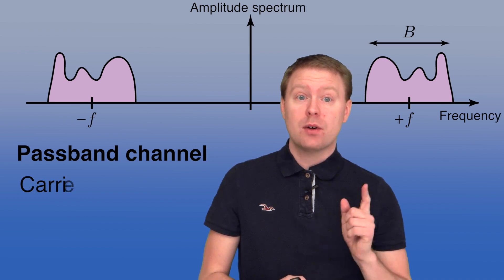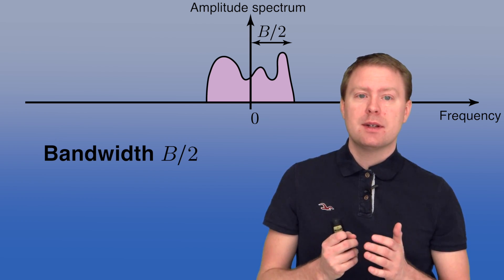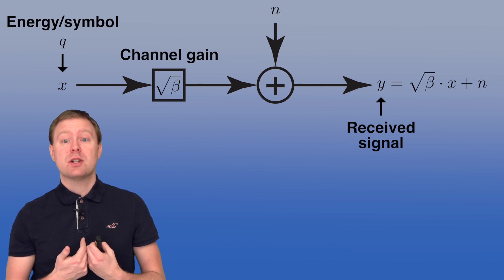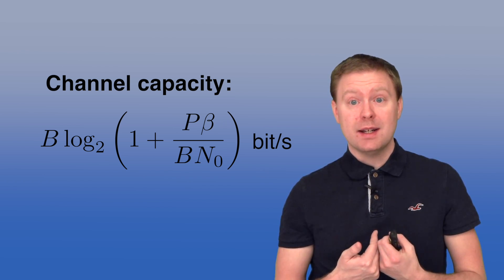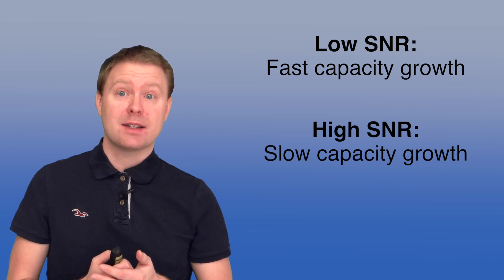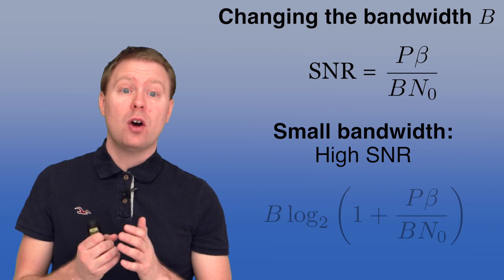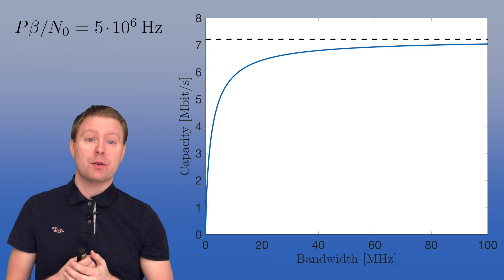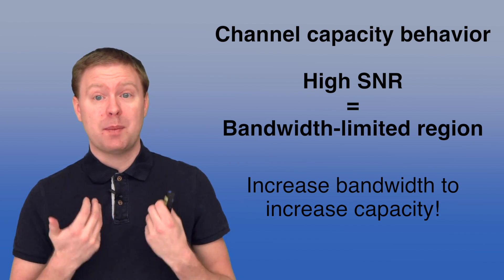Basic Channel Capacity Behaviors [Video 4]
In this video, Associate professor Emil Björnson explains how the channel capacity depends on the signal power and bandwidth. This video is a part of the series Introduction to Multiple Antenna Communications